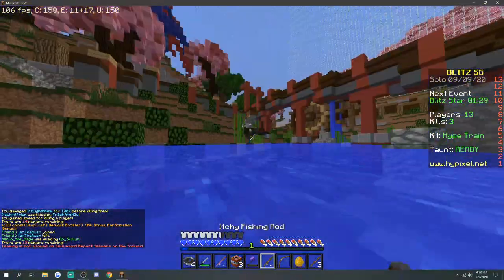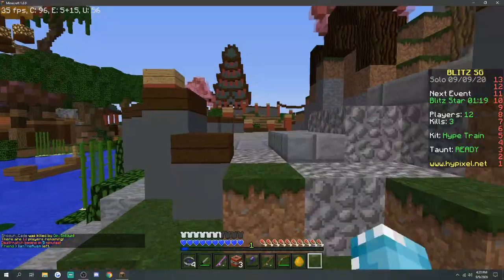So I Roleplayed Once (storytime #12)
Still really salty about this LOL.
Figured since my most recent Blitz videos popped off in views I'd upload something a tad more casual!